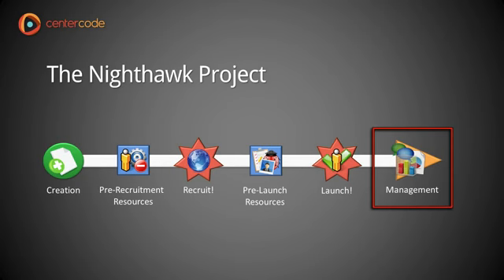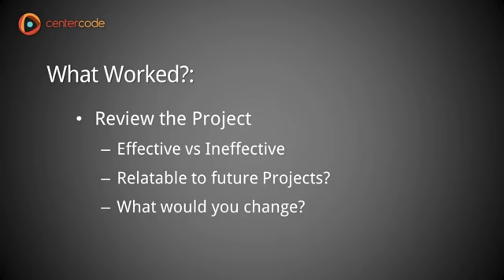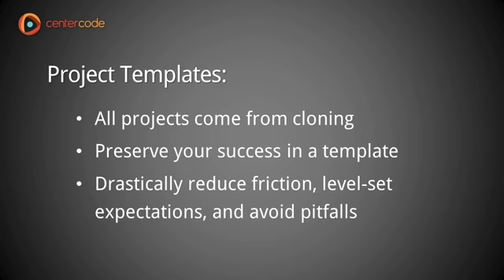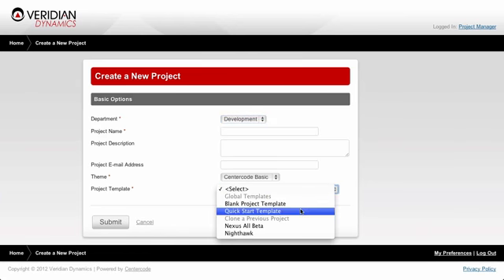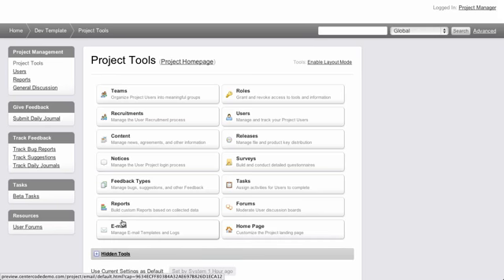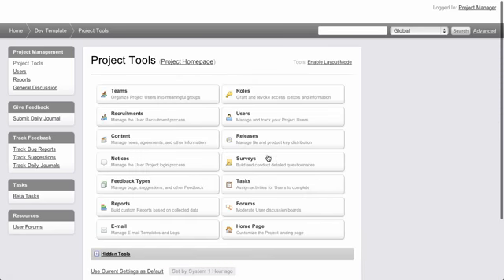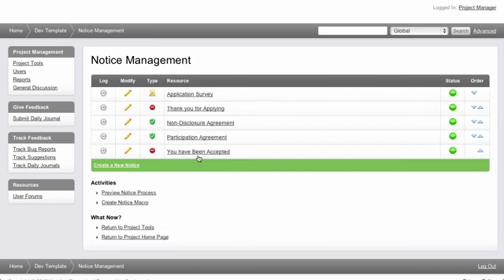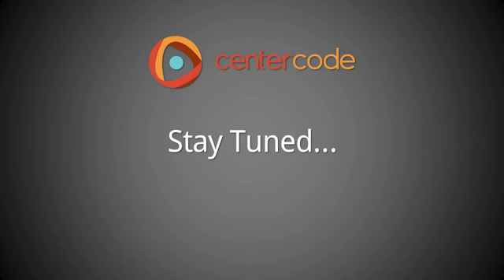Keeping Your Best Practices Alive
The purpose of this Project Management Course Stage III is to finalize the configuration of your Project in preparation of launching your test. After you've reviewed these videos, you should be comfortable with your project set-up and be prepared to promote